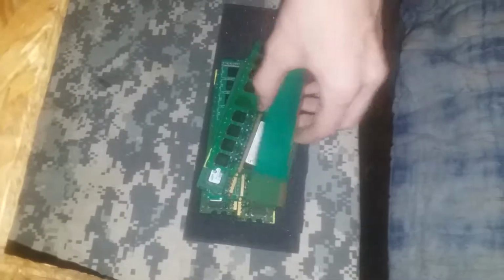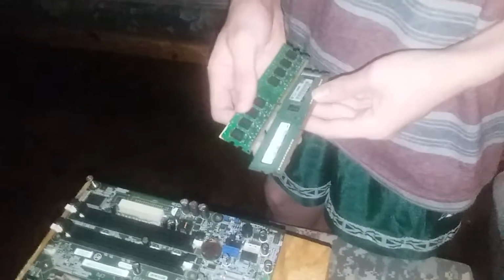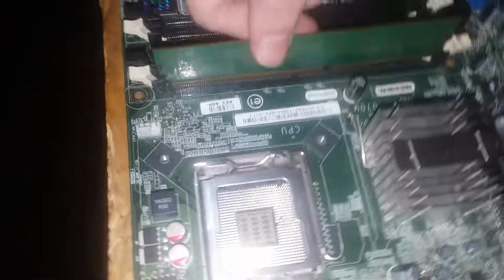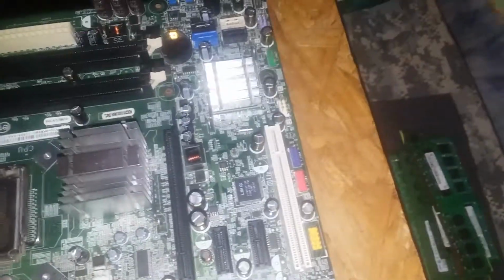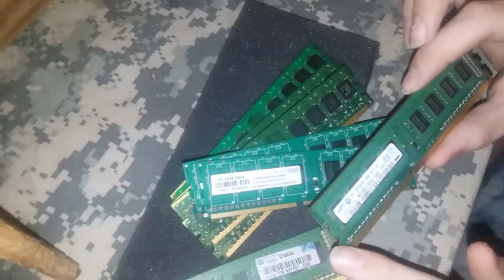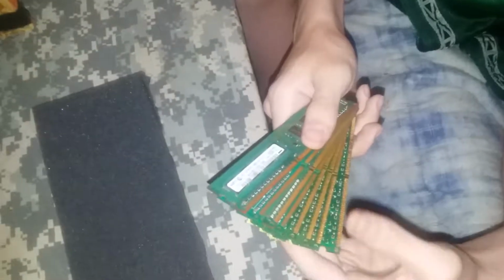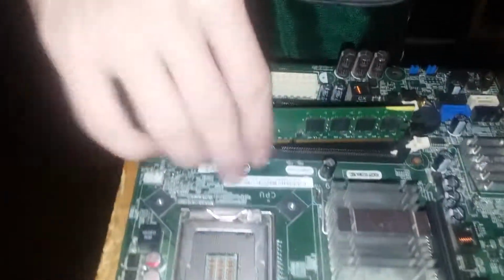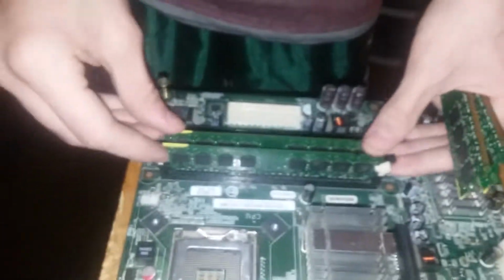Uses of old ram sticks and basics explained.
Ram basics, DDR2, and DDR3 Explained and uses of old sticks.